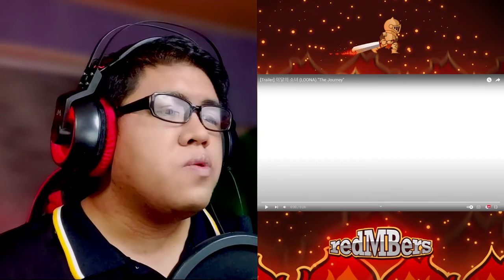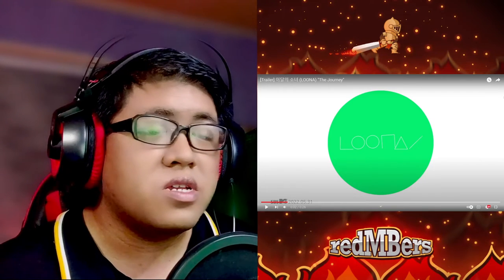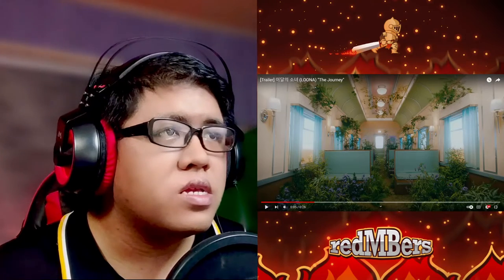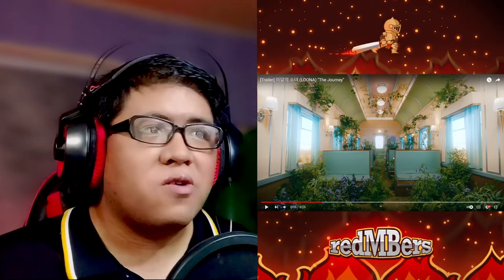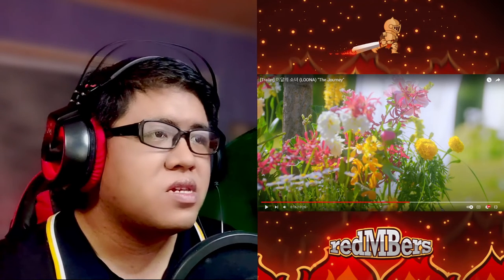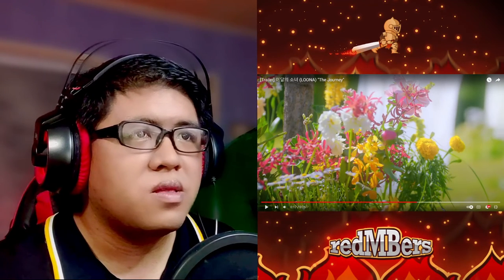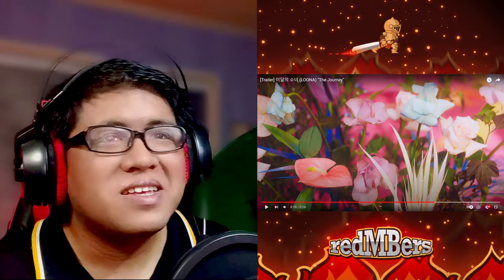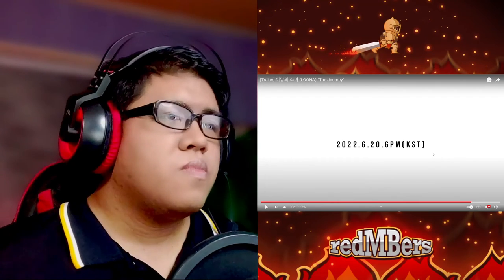Reaction and initial analysis to Loona The Journey Trailer | A new adventure!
Hi fellow Orbits, as well as newcomers to the Loonaverse! Come on and let's get hyped up for Loona's comeback!